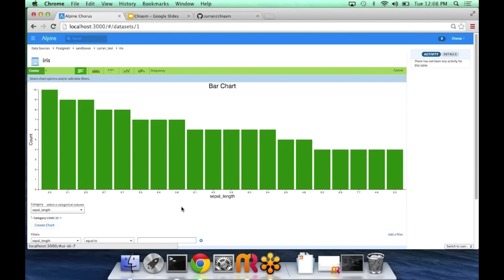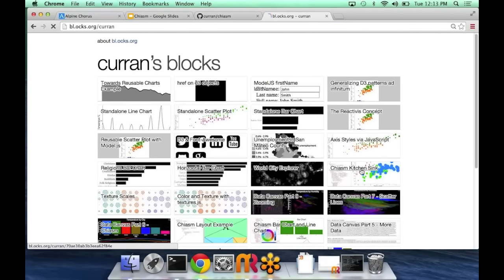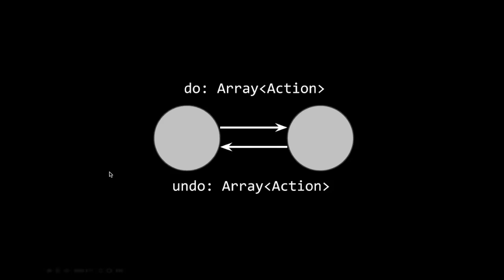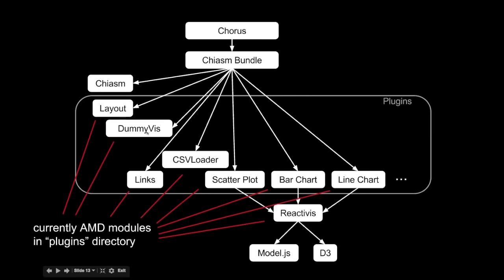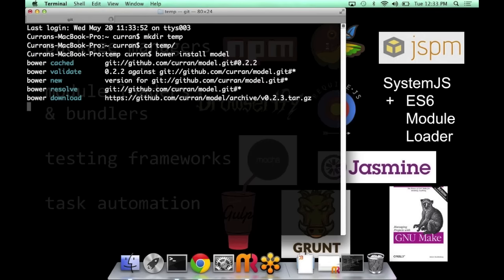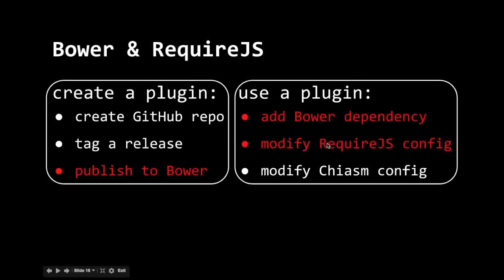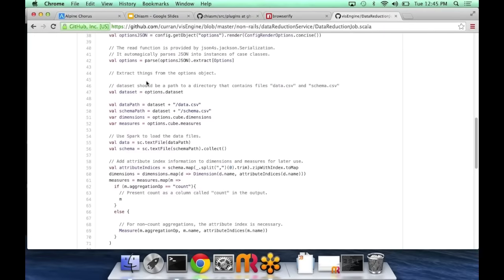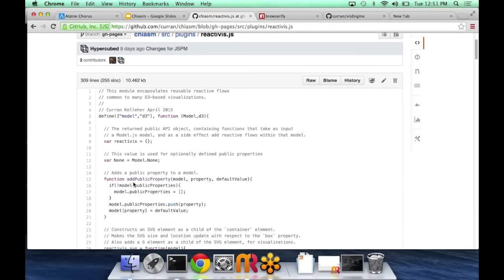Chiasm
A presentation about the Chiasm Open Source data visualization project. This was presented at Alpine Data Labs in San Francisco on May 26, 2015